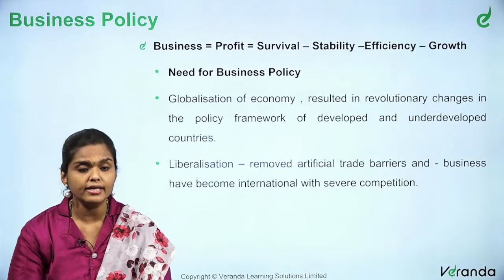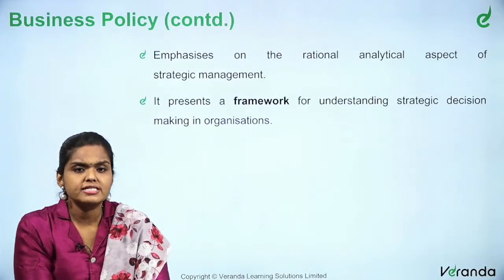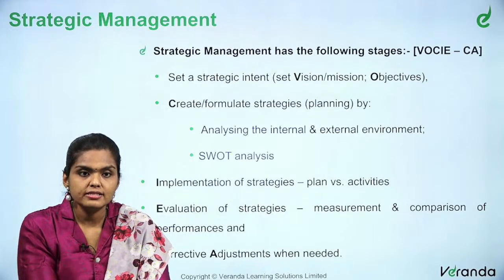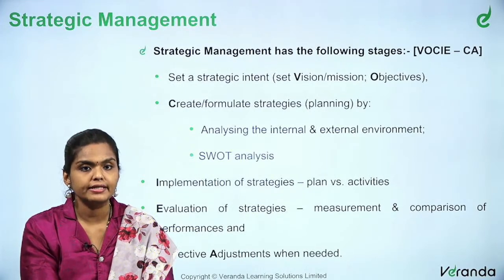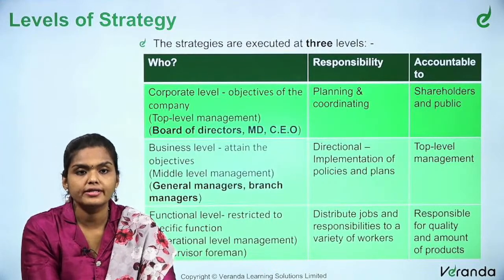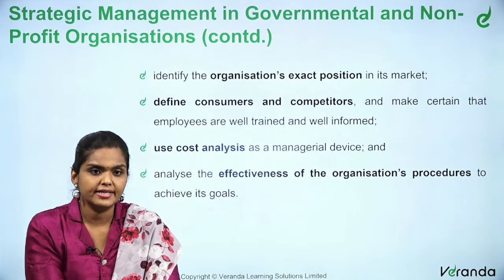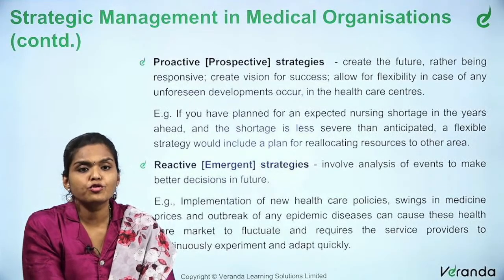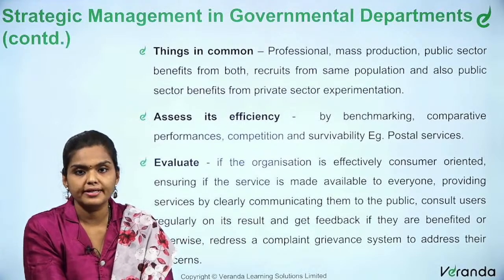Marathon Session on CA Inter SM | Paper 7 (B) - Chapter 1 | Introduction to Strategic Management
We are glad to have you in our Live session on Marathon Session on CA Inter SM | Paper 7 (B) - Chapter 1 | Introduction to Strategic Management

1. Your Foundation course fee is just Rs. 9,999 + GST (without books)
2. Your Intermediate group-wise course fee is just Rs. 10,999 + GST (without books).
3. Your Final group-wise course fee is just Rs. 11,999 + GST (without books).

CA Foundation
CA Intermediate
CA Final

1. Daily lectures by subject matter experts with Q&A
2. Textbooks for all the courses
3. Advisor for each student throughout the course validity
4. Live doubt clarification sessions
5. Chapter level test with a solution for practice
6. Knowledge Check after every video lecture
7. Mock Tests – Quality Evaluation by professionals with immediate feedback (As per ICAI pattern)